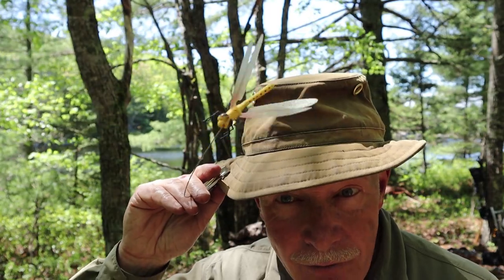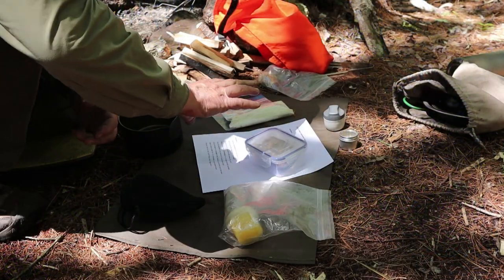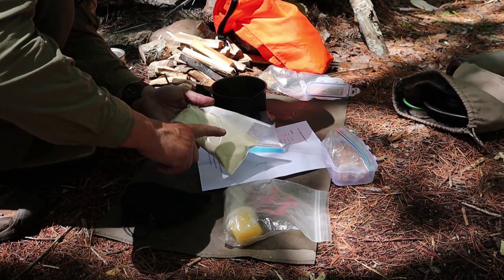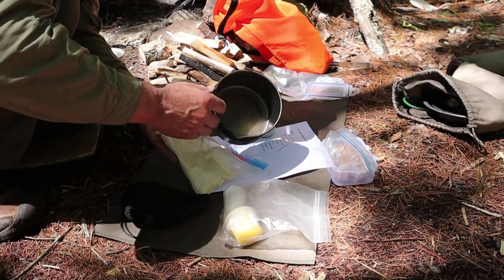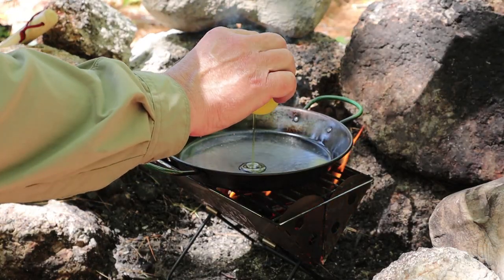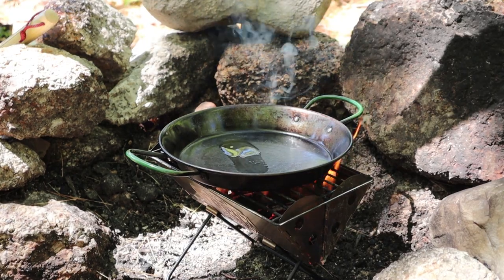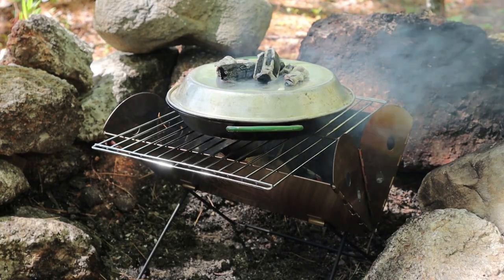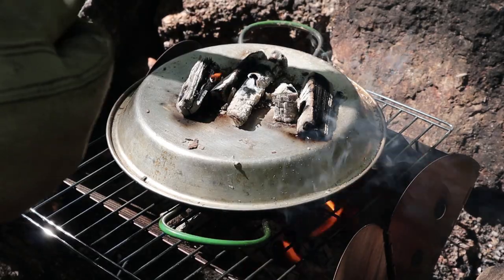Pigs in a Blanket - Low Carb Recipe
In this video I share my low-carb recipe for the classic Pigs in a Blanket

Pigs in a Blanket (Experimental Recipe)

Ingredients:
¼ cup  almond flour
¼ cup  coconut flour
2 Tb  psyllium husk
2 Tb  3-cheese powder
½ Tb  baking soda
1 Tb  olive oil
½ Tb  apple cider vinegar
4         hotdogs OR
6         breakfast sausages

Optional Ingredients
Italian seasonings
Garlic powder

Directions:
Mix dry ingredients, ACV and olive oil in a bowl
Add ½ cup of hot water and mix well
Let sit for for 15 minutes until easy to handle
Divide dough into 3 (hotdogs) or 4 balls (breakfast sausages),
Role out between two pieces of parchment paper
Wrap hotdogs or sausages and place on parchment seam side down
Bake at 350 to 400F for 15 minutes or until golden brown
Remove and let cool until they can be picked up